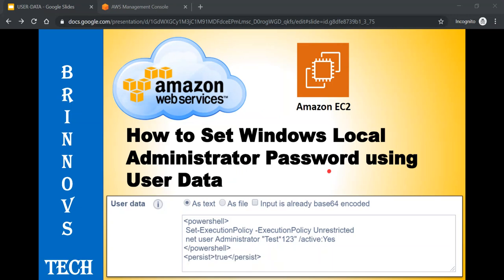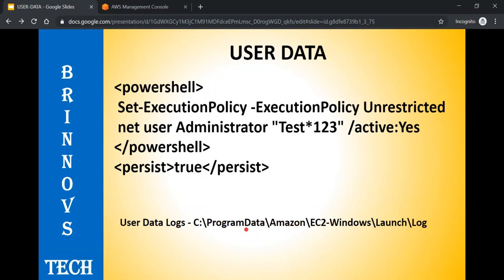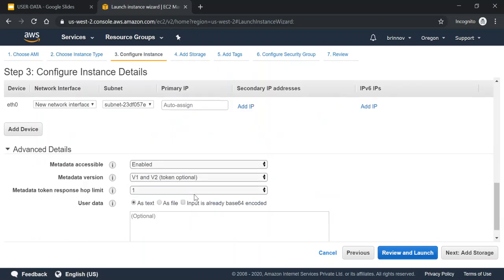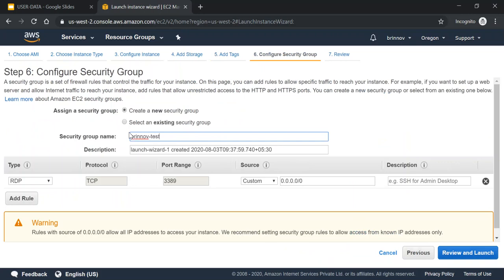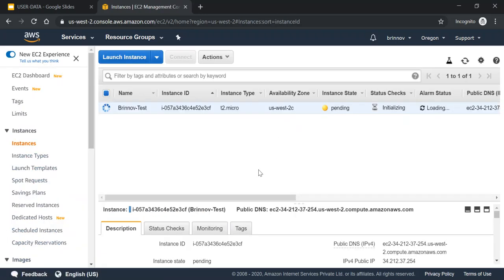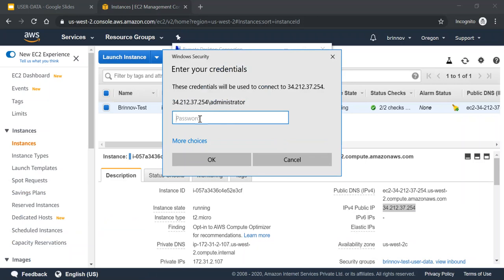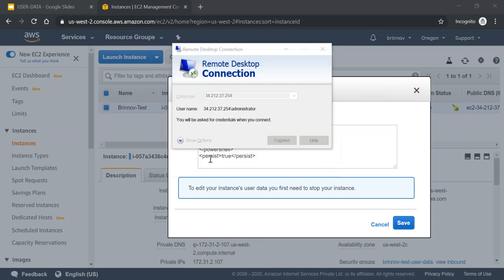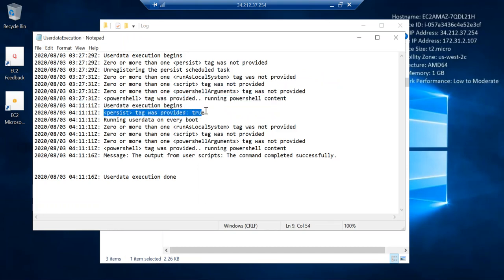How to set Windows Local Administrator password using User Data in AWS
This video contains a tutorial to learn "How to set Windows Local Administrator Password using User Data in AWS rather than using key pair".

Benefits:
1. Avoid maintenance of Key Pair file
2. Can reset or retrieve password easily

User Data Execution Log Location:
C:\ProgramData\Amazon\EC2-Windows\Launch\Log